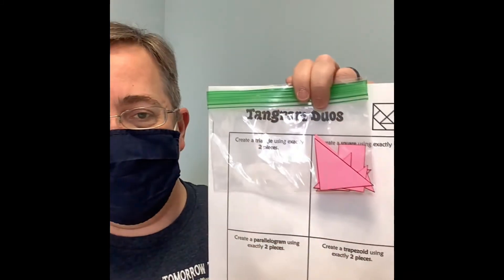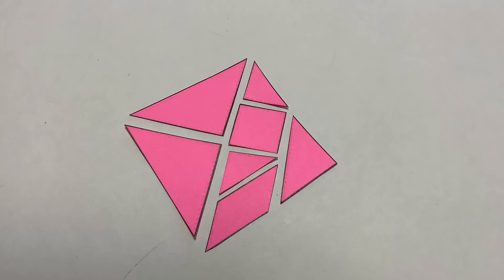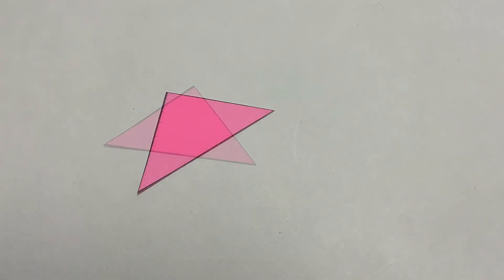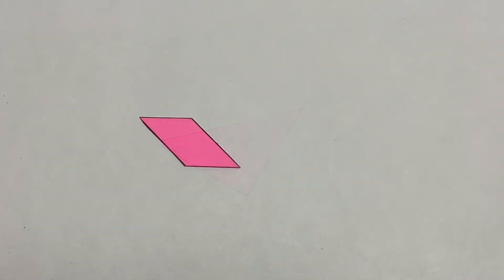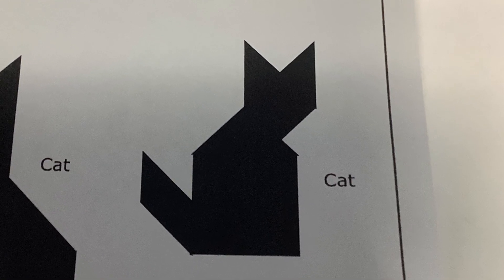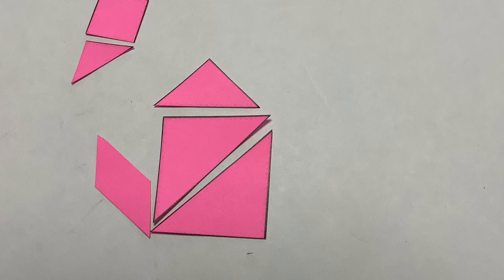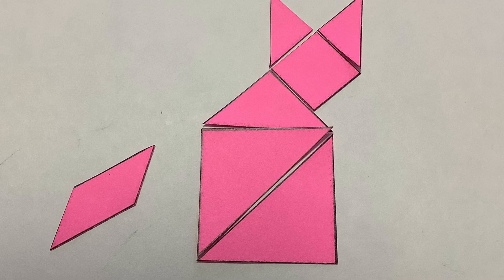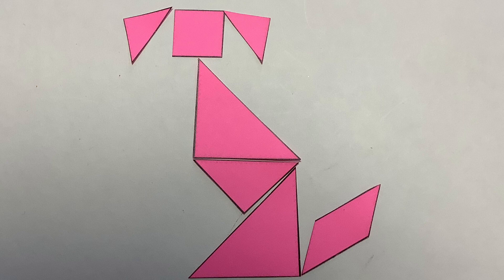STEAM Lab: Tangrams, January 2021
Stop by the Lisbon Library Children’s Room and pick up your Activity Supply Kit for this month’s STEAM Lab, while they last! We’ll be exploring Tangrams this month, which can be a fun way to explore geometry, art, and puzzle-solving!